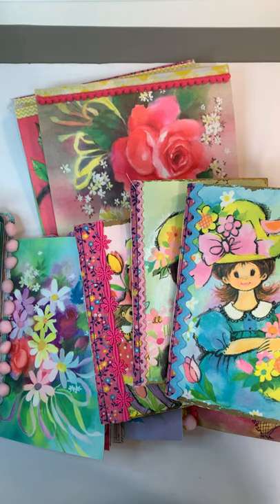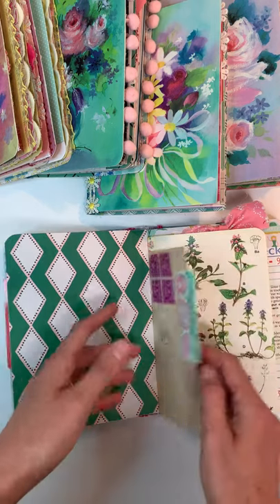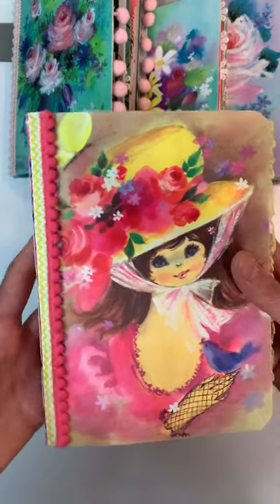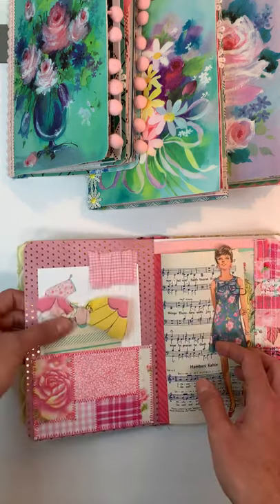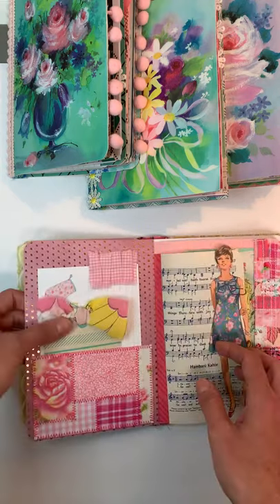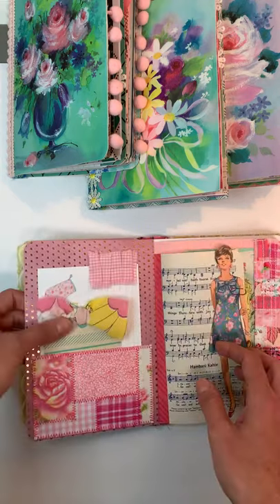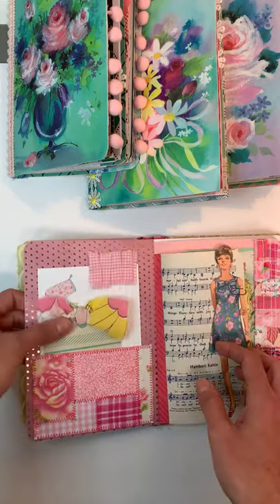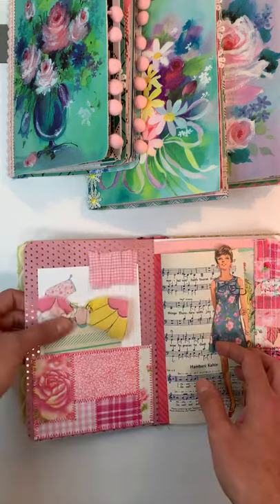Greeting Card Junk Journal Flip Through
Hello! This video shows a collection of vintage greeting card junk journals I have made and will be listed in my Etsy shop either This Thursday or Friday ( 2/25 or 2/26). There are 5 larger journals, 3 smaller journals and 3 larger undecorated journals. Printable images used in these journals were purchased from MollysMantel and AmyJdelightful on Etsy.

Etsy shop

Ps I’m sorry for the barking dog in the background! It’s never quiet at my house!

*note although my craft often uses images, books and supplies containing children’s images, this content is for adult crafters who enjoy the illustrations and junk journaling.  The journals, contents and process are not for children. Thank you